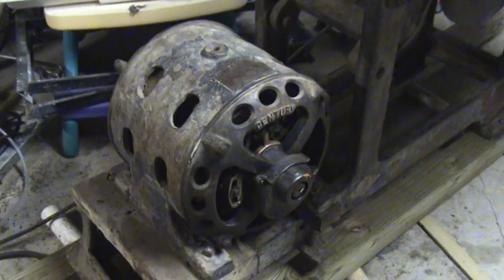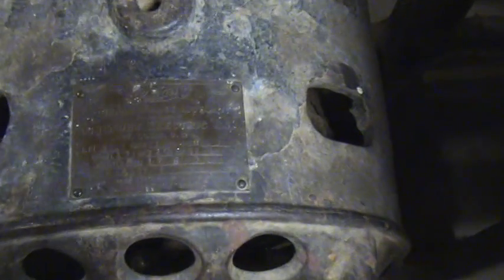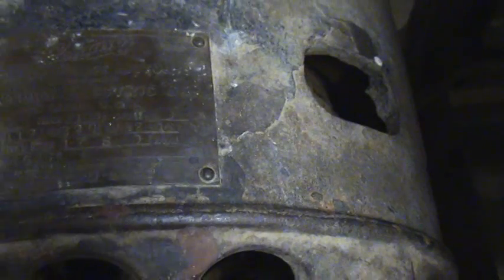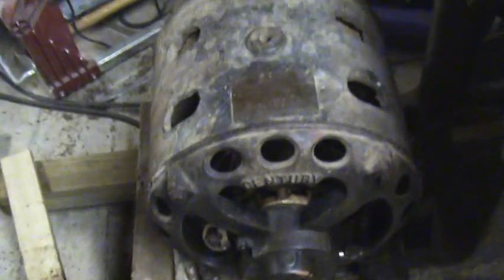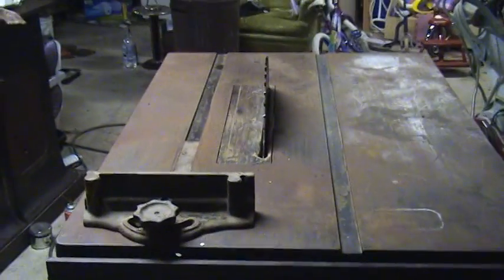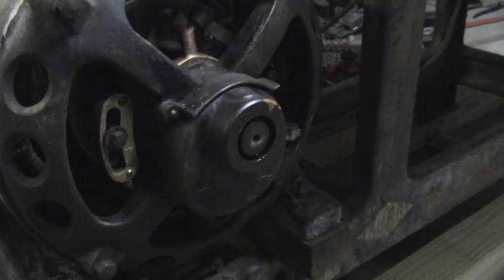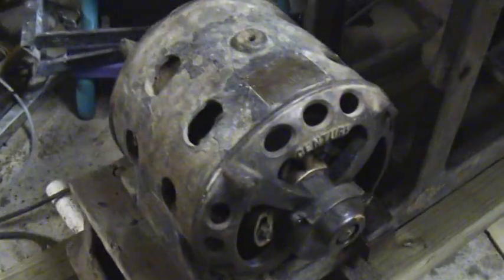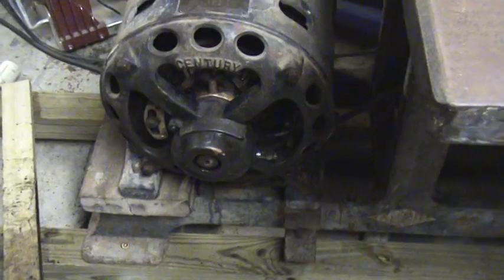Century RI electric motor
This is from the early 1900's, my guess is around 1907.

Probably weighs 225 pounds.